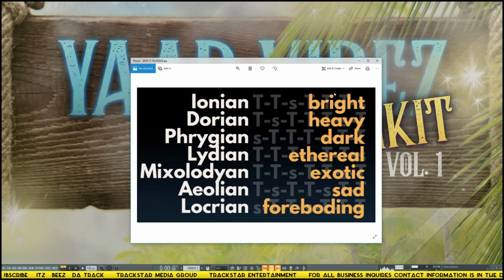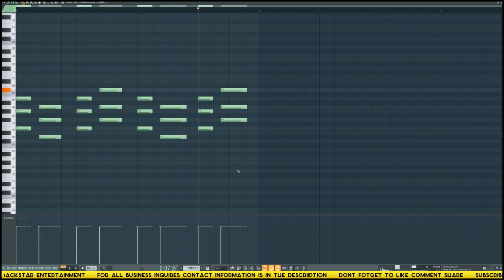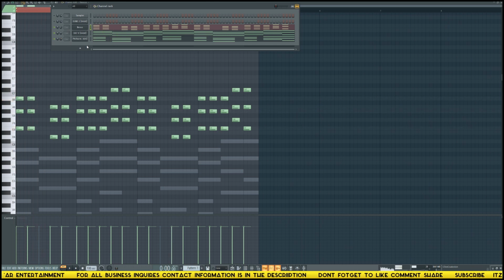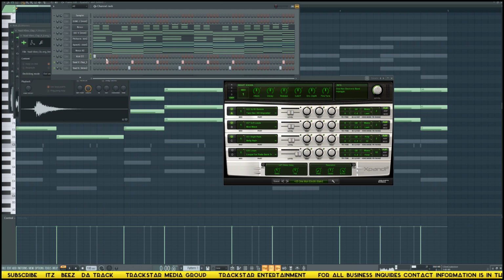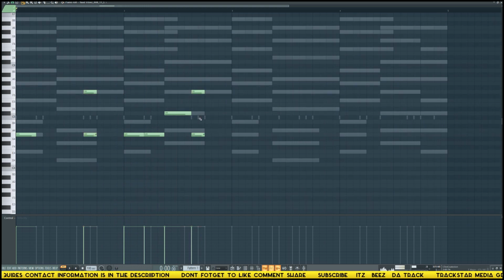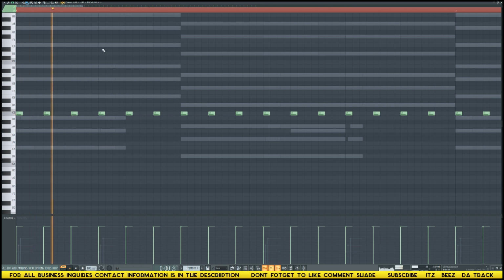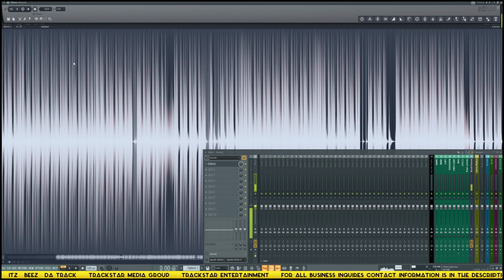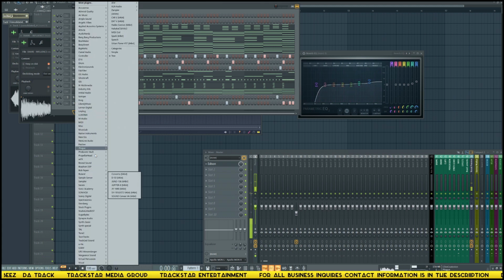If I Produced For Teejay "UPTOP BOSS" | Top Flight Braffing Riddim | 🎼📀 Itz-Beez-Da TrackStar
◈Dancehall 2018
◈Dancehall Riddim
◈Dancehall Version
◈Dancehall Instrumental